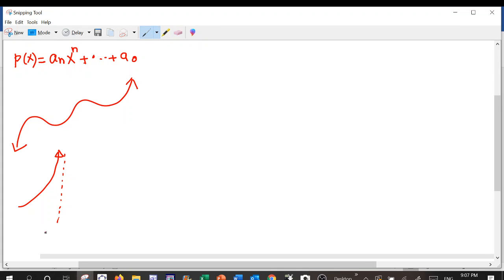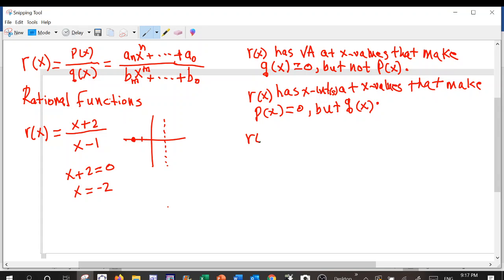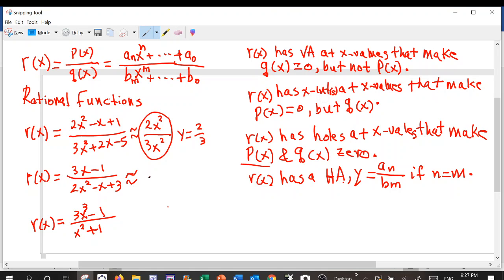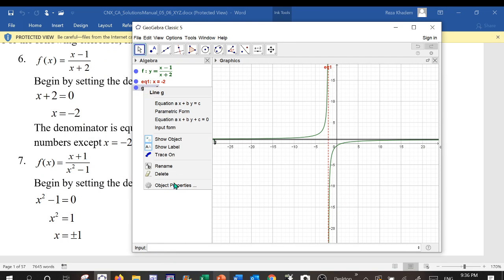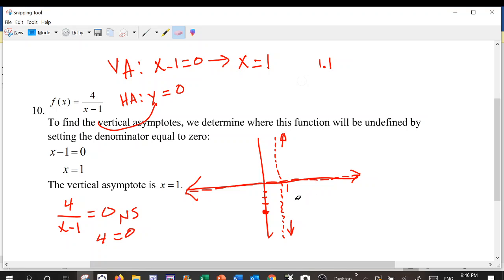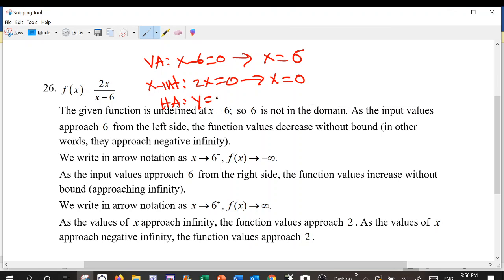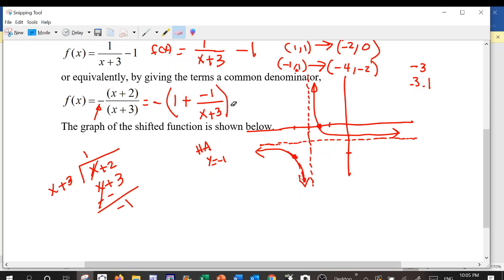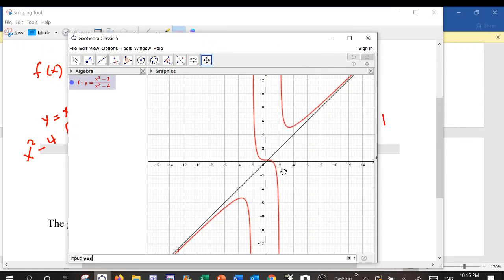College Algebra 13 Rational functions and their graphs